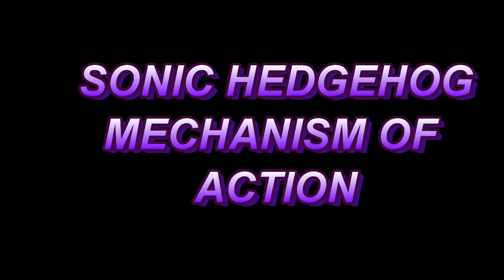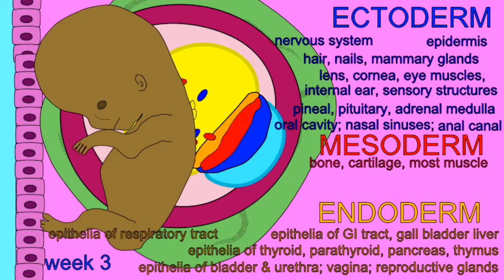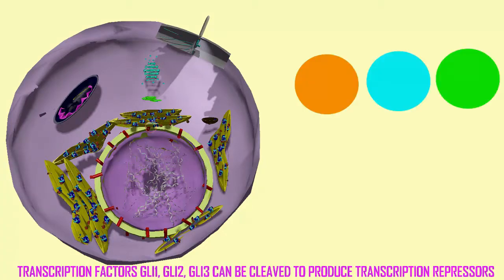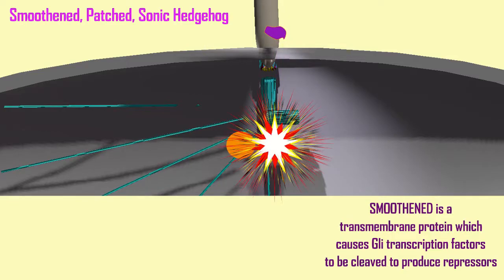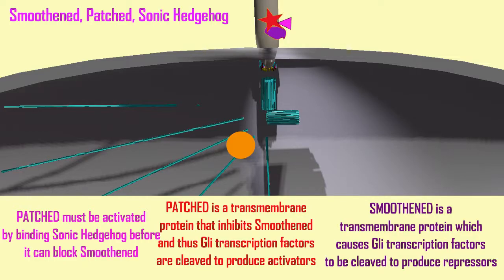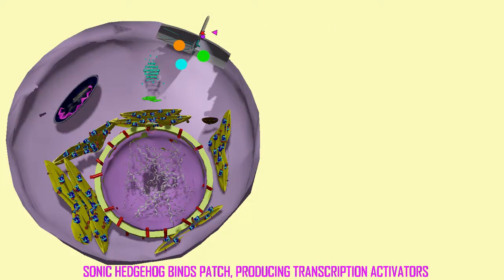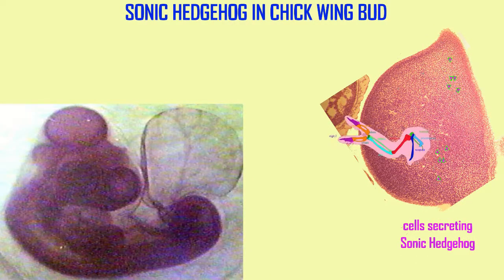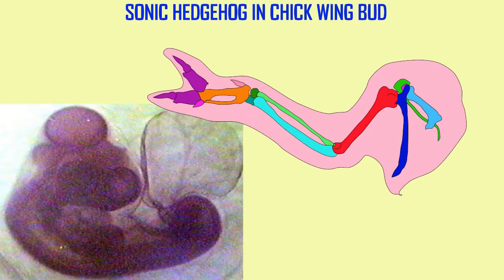SONIC HEDGEHOG MECHANISM OF ACTION